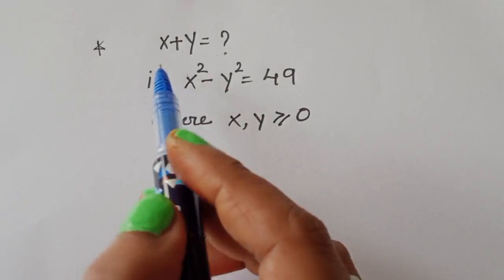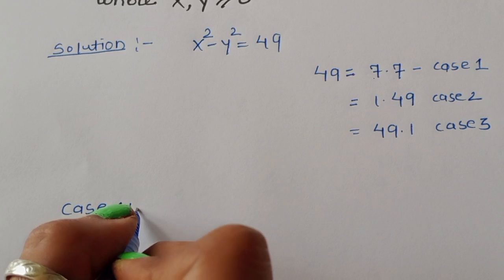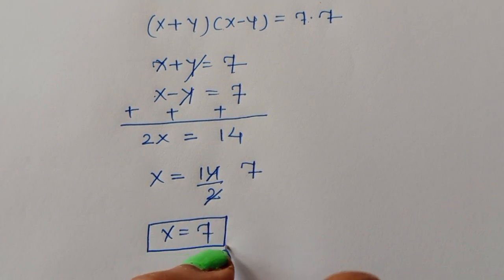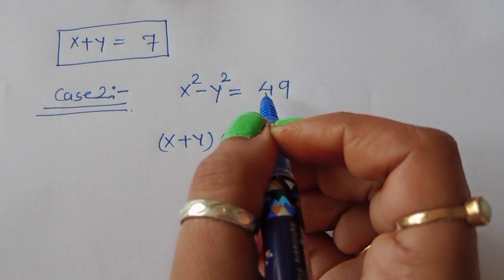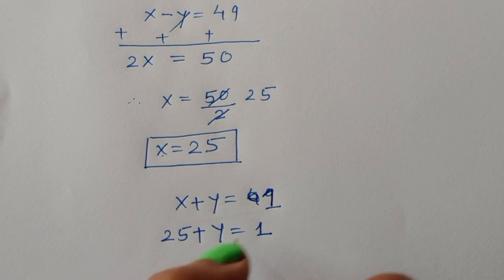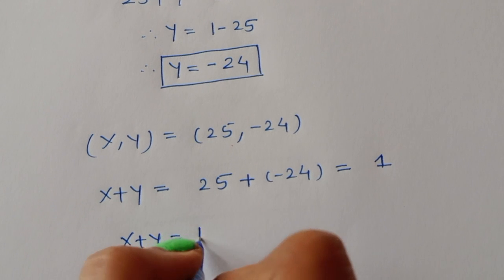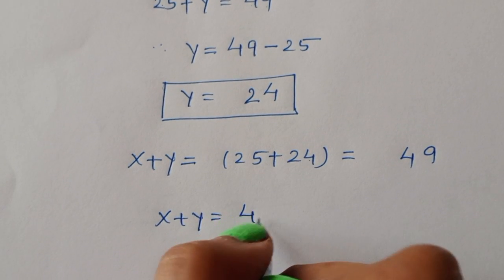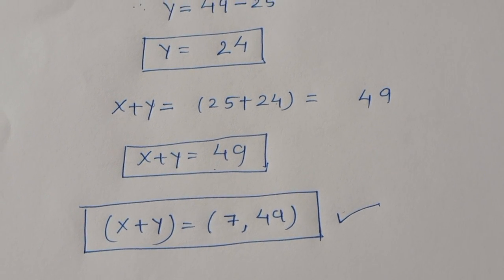Germany | Can You solve this ? | Simplifying Radicals with a Twist Olympiad Style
Japanese | Can You Solve this ? | Inequality Challenge || Math Olympiad
math olympiad
olympiad math
math
maths
algebra
algebra problem
equation
exponential equation
a nice exponential equation
radical equation
a nice radical equation
math tricks
imo
Find the value of x?
How to solve x²-y²=49

In this video, we'll show you How to Solve Math Olympiad Question A Nice Algebra Problem x²-y²=49 in a clear , fast and easy way. Whether you are a student learning basics or a professtional looking to improve your skills, this video is for you. By the end of this video, you'll have a solid understanding of how to solve math olympiad exponential equations and be able to apply these skills to a variety of problems.